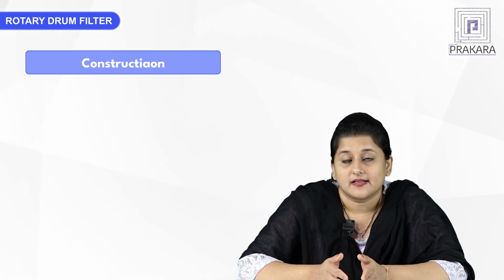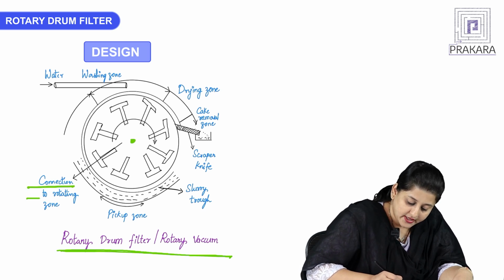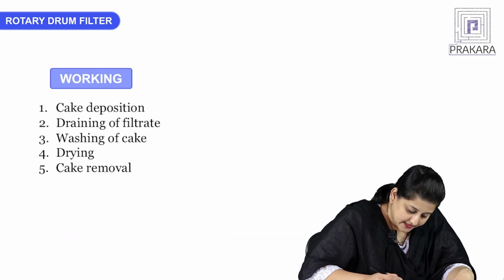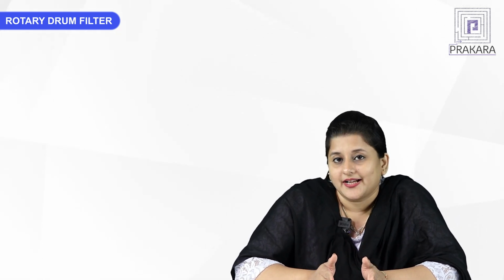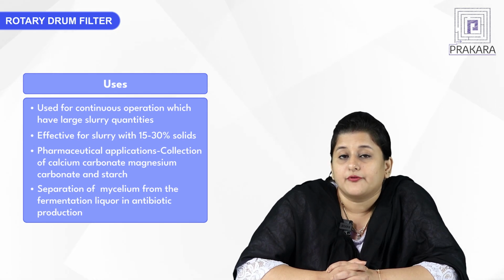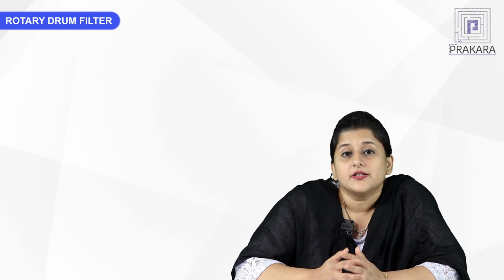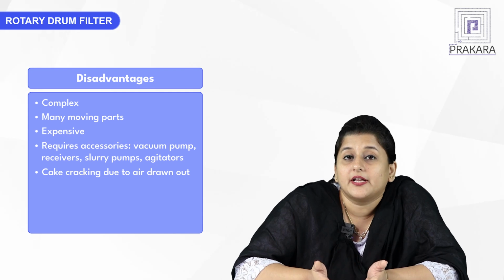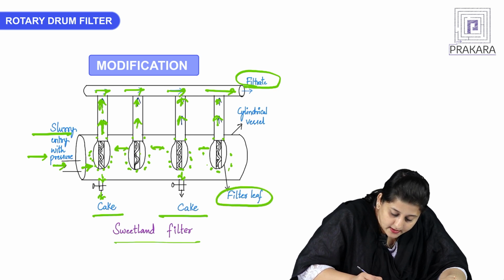Rotary Drum Filter Explained || Pharmaceutical Engineering for B Pharmacy Students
Unlock the mechanics and applications of the Rotary Drum Filter in this detailed video for B Pharmacy students! Learn how this essential equipment works in pharmaceutical manufacturing and its importance in filtration processes.

📌 What’s Covered:

Working principle of a rotary drum filter
Components and operation
Applications in the pharmaceutical industry
🎓 Perfect for understanding key concepts in Pharmaceutical Engineering and excelling in your exams.